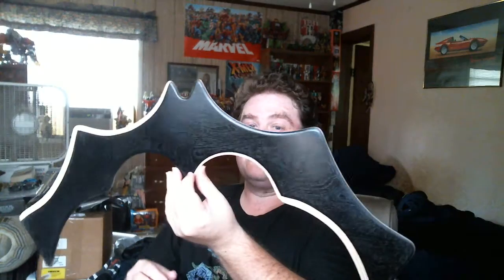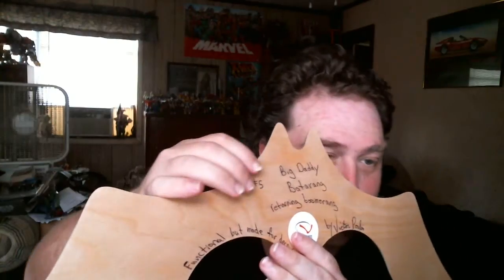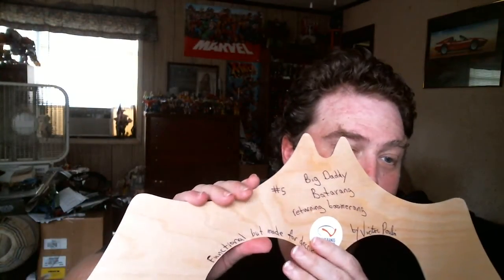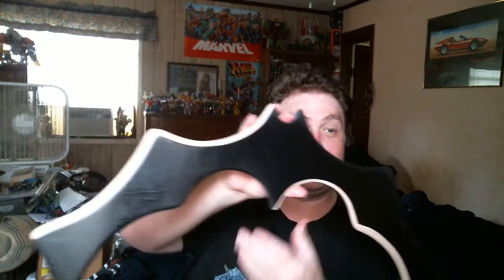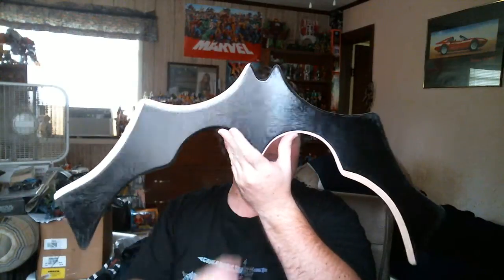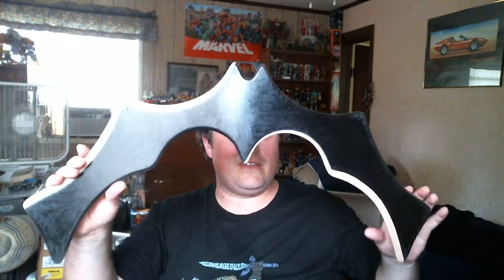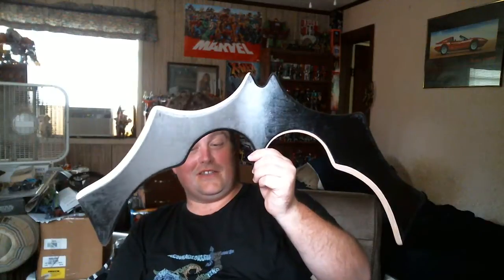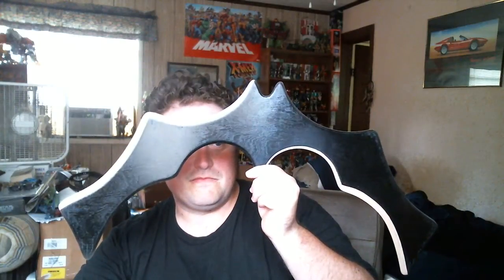A Bigdaddy Batarang Unboxing.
I won a contest last month and I will show you the prize I got. Check out Victor Poulin at